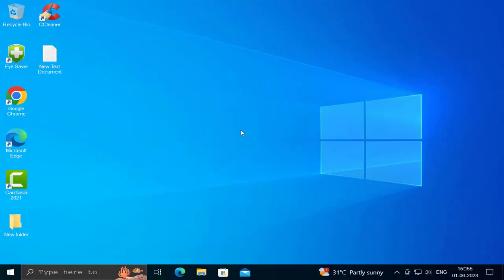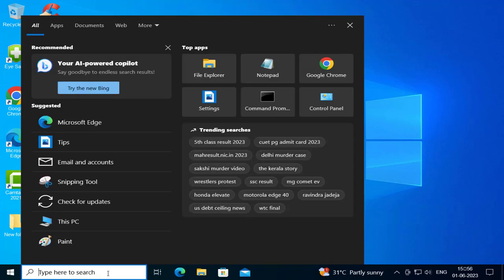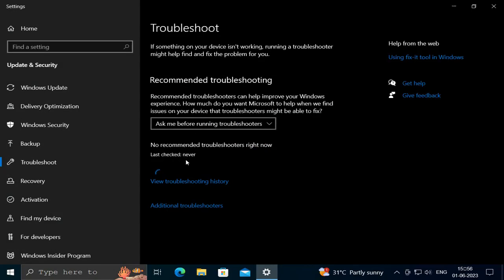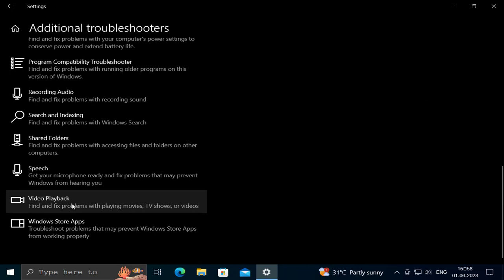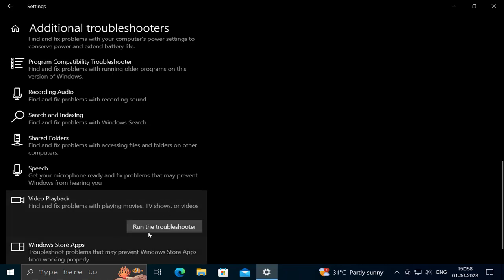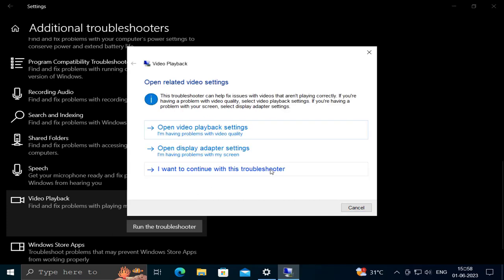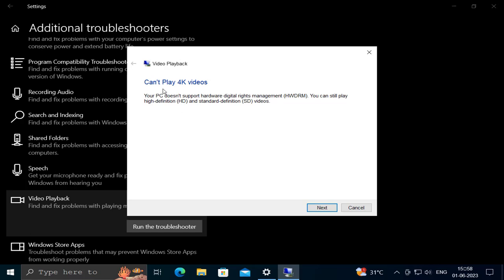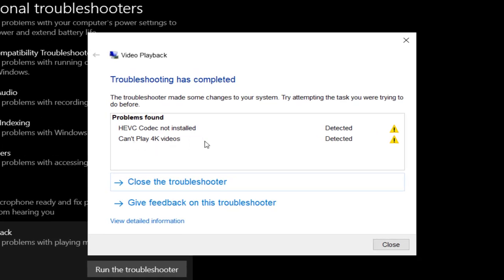How to Fix "This File Isn't Playable" Issue - Error 0xC10100BF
Issues addressed in this tutorial:
this file isn't playable. that might be because the file type is unsupported
this file isn't playable
this file isn't playable that might be because the file type is unsupported 0xc00d36c4
this file isn't playable 0xc00d36c4
this file isn't playable. that might be because the file type is unsupported 0xc10100be
this file isn't playable 0xc10100bf
this file isn't playable that might be because
this file isn't playable 0xc10100be